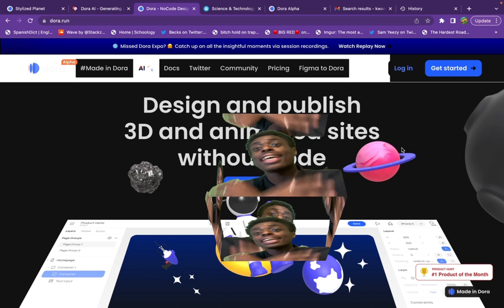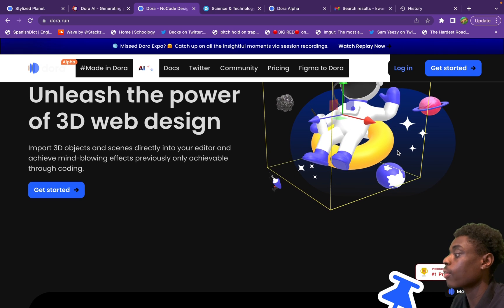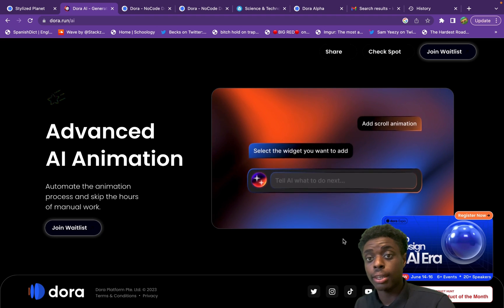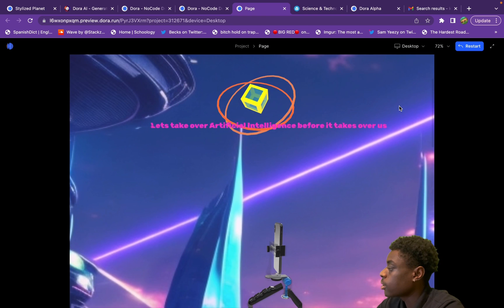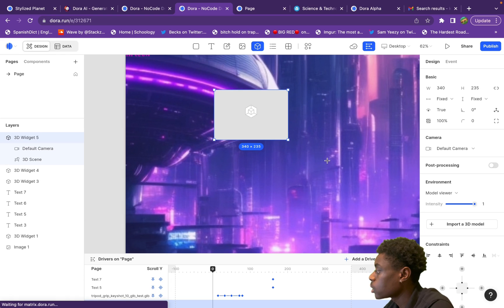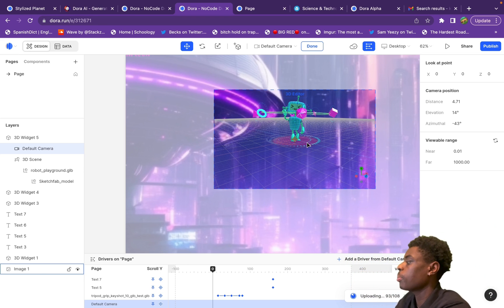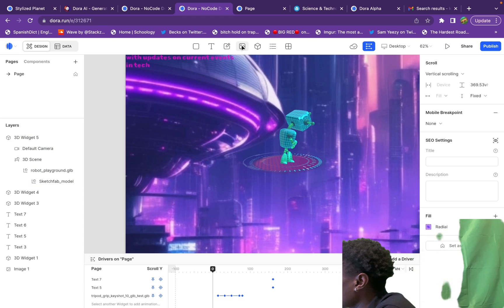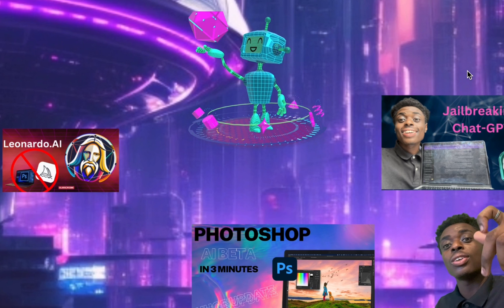Deploy 3-D websites with no code! No three.js using Dora.run (Dora AI Tutorial)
Dora.run
00:00 Intro
02:50 Getting Started With Dora.run
04:30 Importing 3-D .glb models